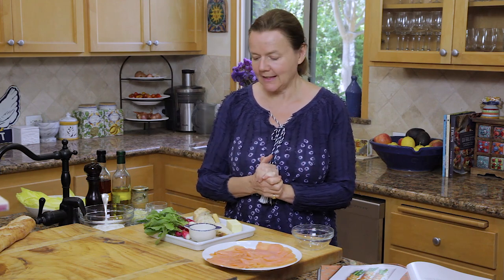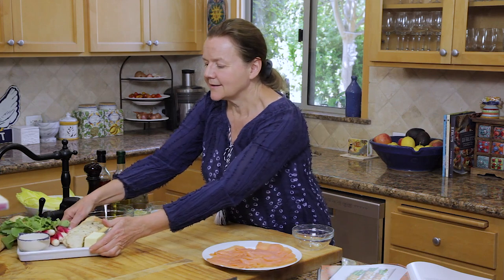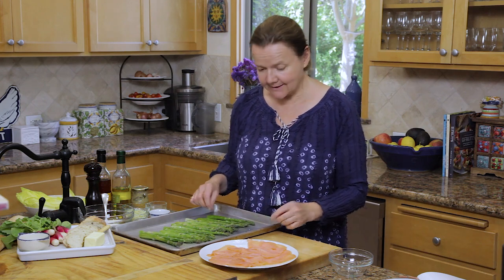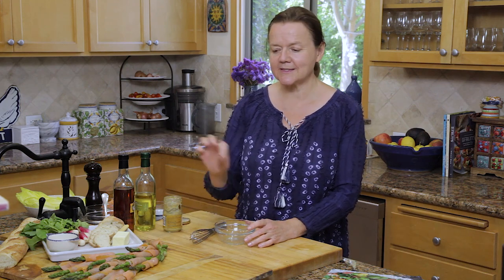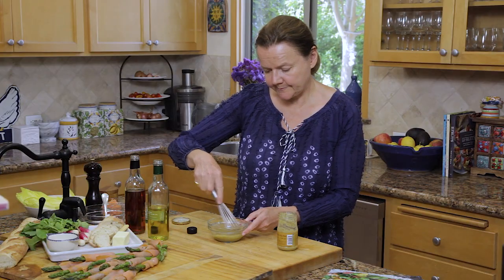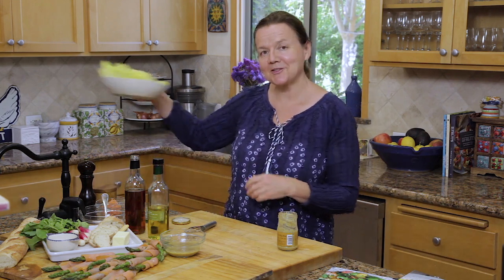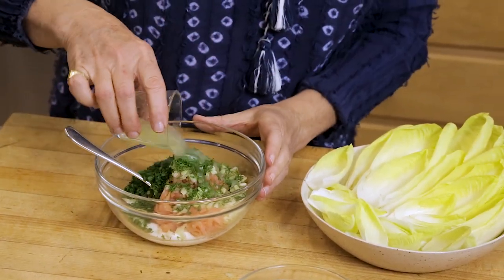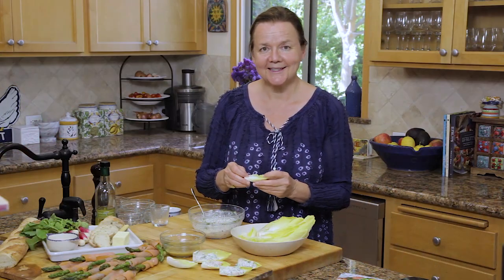Three Appetizers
New recipes and kitchen tips, tricks and techniques from Pascale Beale of Pascale’s Kitchen are released bi-weekly on Fridays.

Pascale’s Kitchen Cooking Channel offers short-form cooking programs with cook book author, food writer and French chef Pascale Beale, focused on California-Mediterranean cuisine, featuring easy to make, seasonal, healthy food.